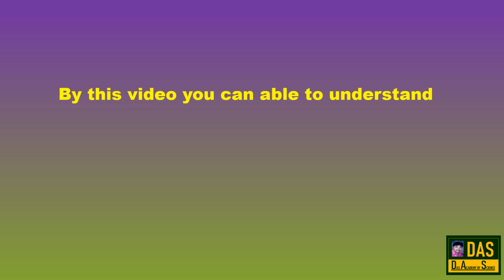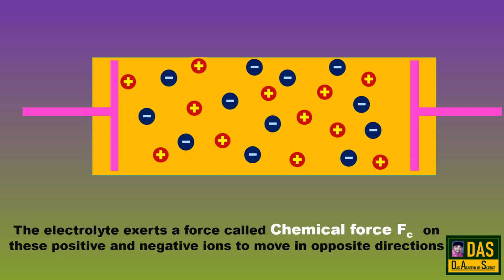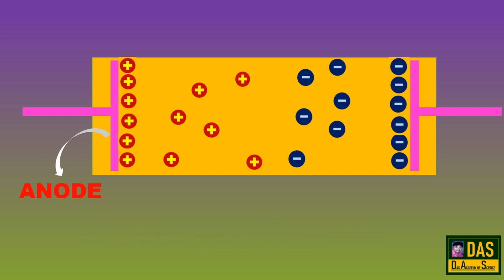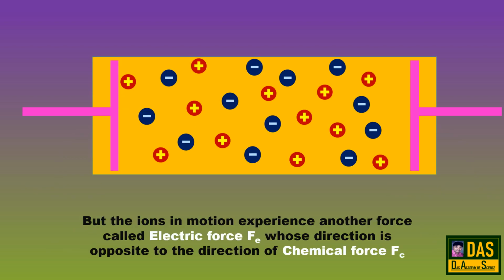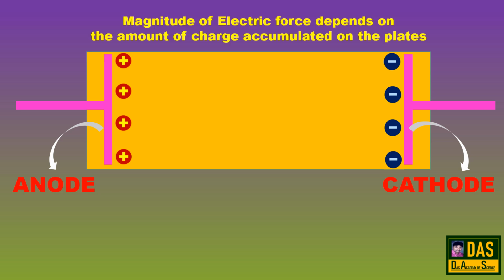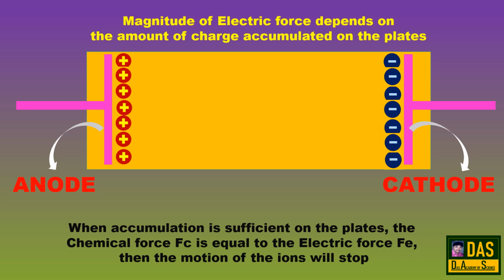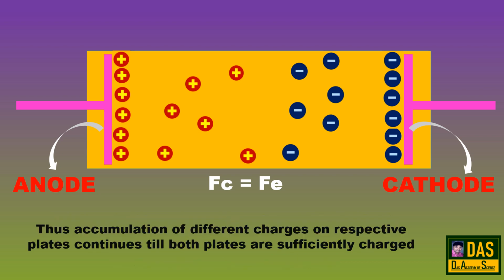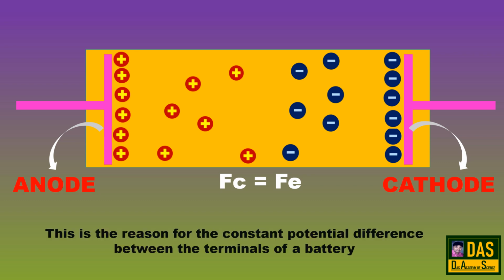How does a battery maintain a constant Potential Difference between its terminals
DAS ACADEMY OF SCIENCE - AP State Board - 10th -Electric Current - How does a battery works ? - (i) How does a battery maintain a constant potential difference at the terminals of it?